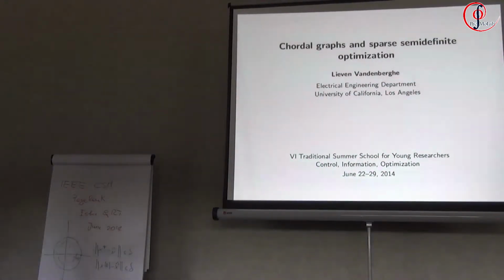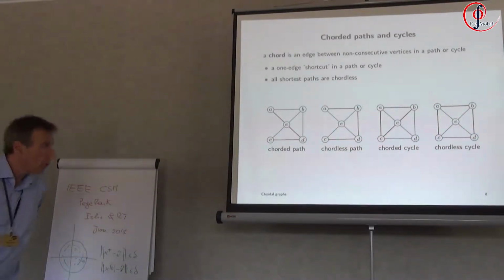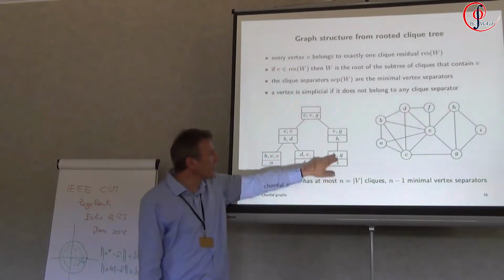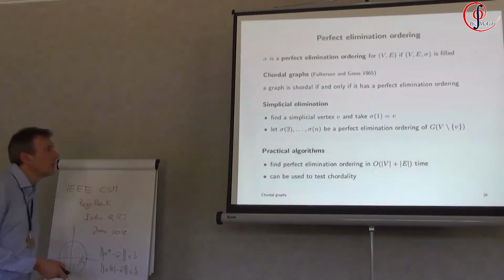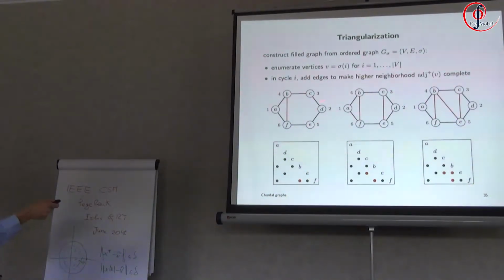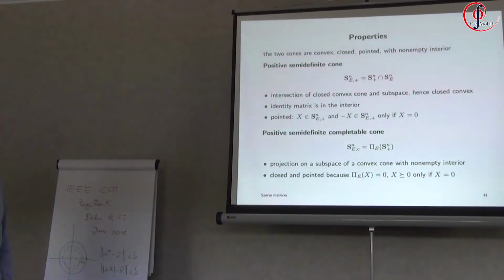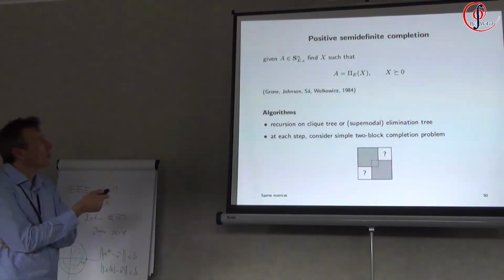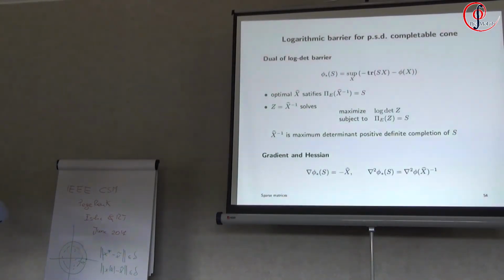L.Vandenberghe. Chordal graphs and sparse semidefinite optimization. Part I. 25.06.2014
Шестая Традиционная молодежная школа "Управление, информация и оптимизация".